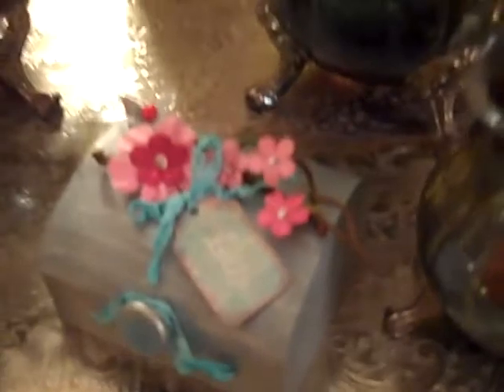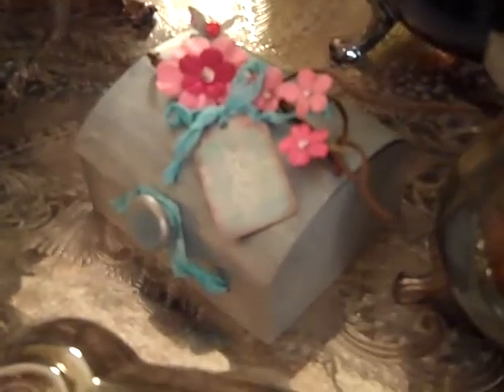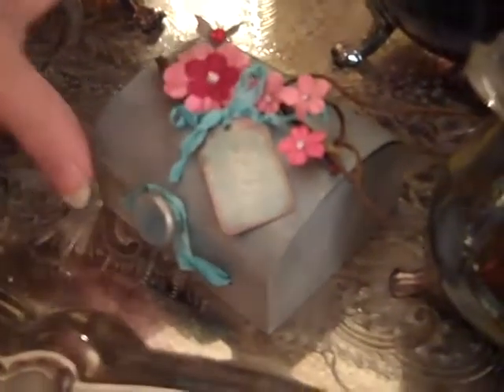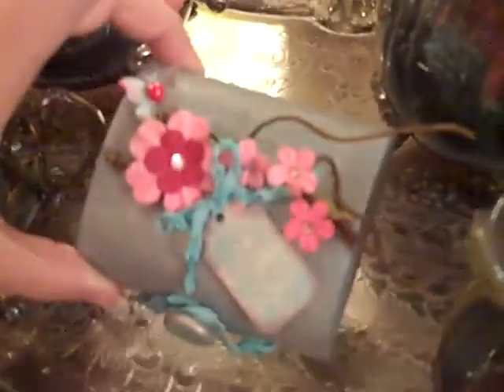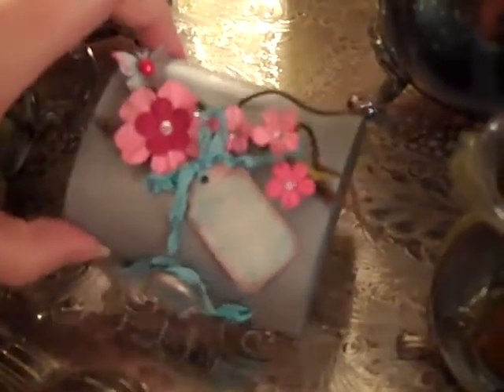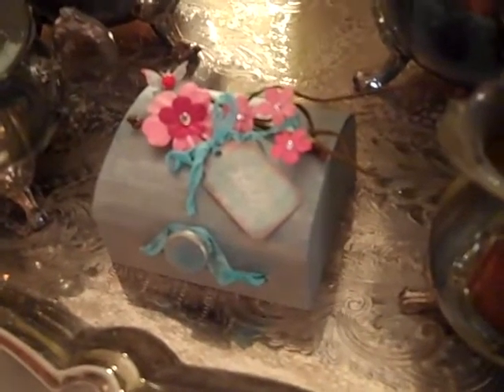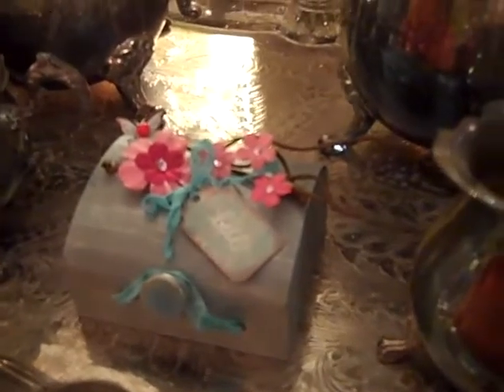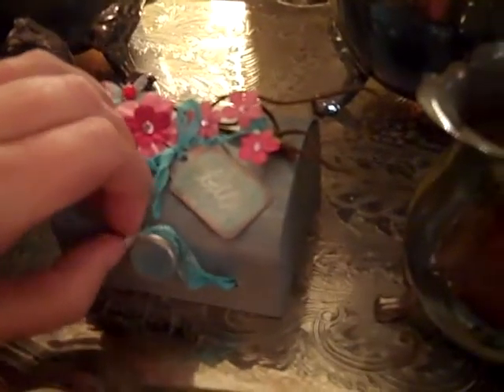Michael's $1 box with Patina Stain